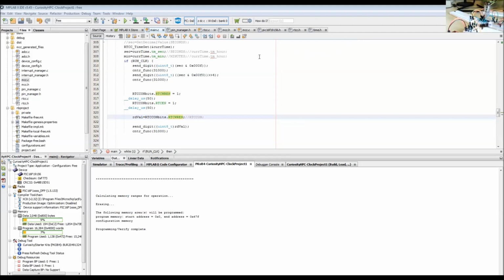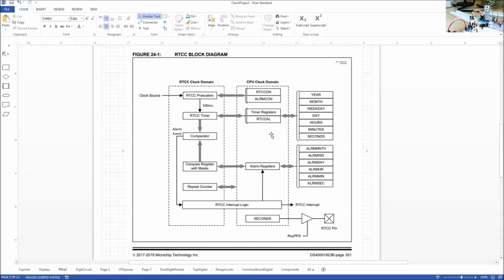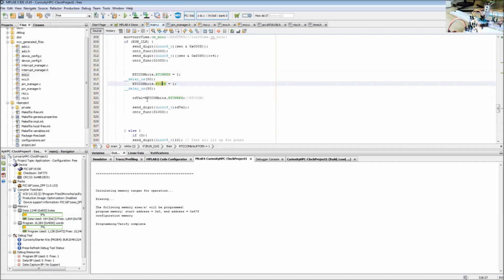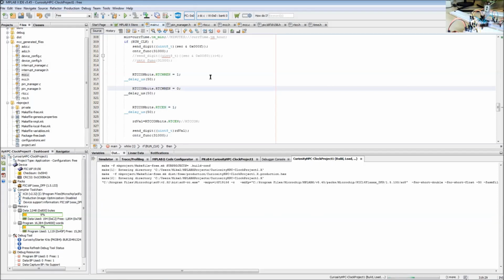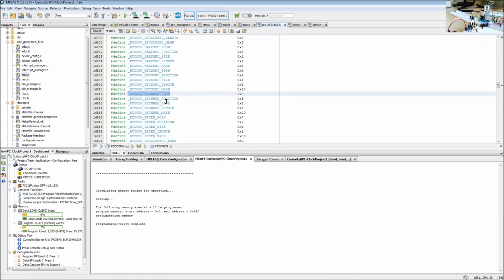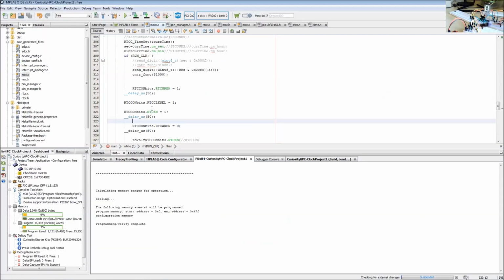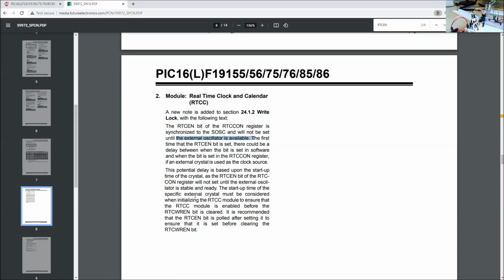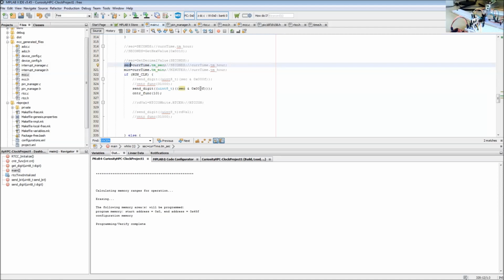STUF E EP005 VDDclockProject1 RTCCdebug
Clock project debug of real time clock calendar (RTCC) issue. Resolved.